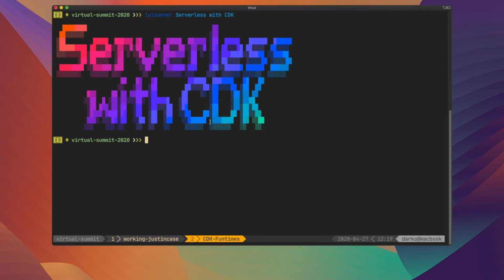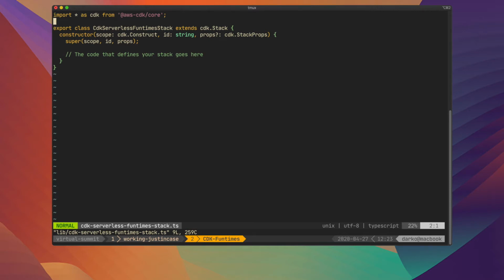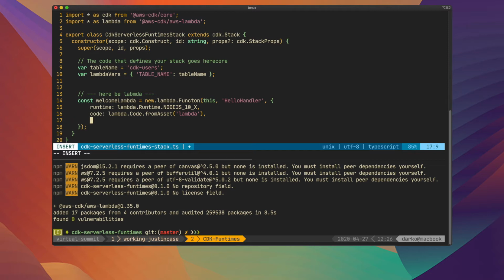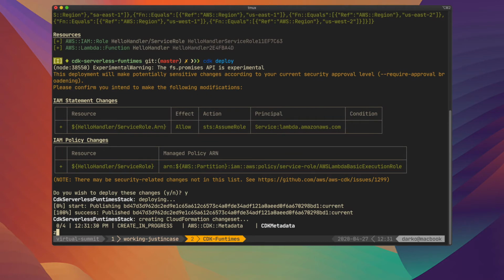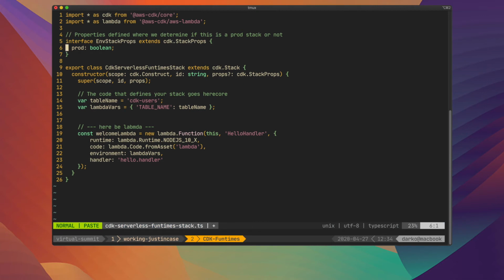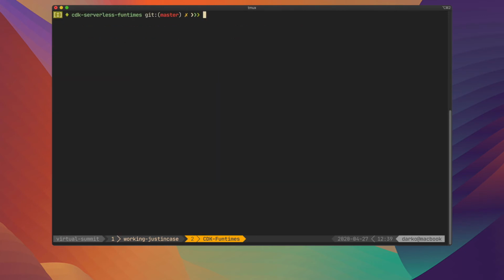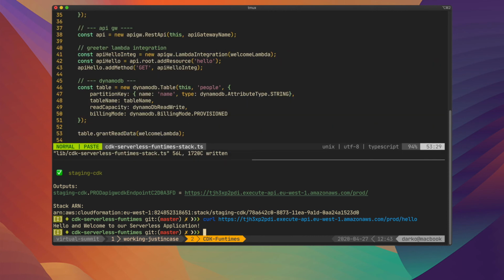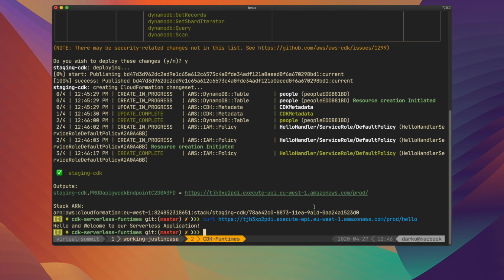I Want to Read and Write Code - Live Coding on the AWS CDK (Level 400)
There are many options available when choosing the right infrastructure-as-code tool for a job. In this session, we choose the AWS Cloud Development Kit (AWS CDK) to build our first serverless application. We start with a blank directory and build on top of that. If you enjoy coding, this session is for you. We review the stacks, applications, and constructs, and we determine how they can help us build infrastructure in a safe and repeatable way.

Darko is a Senior Developer Advocate focusing on Central and Eastern Europe. He shares his passion and technological know-how with Engineers, Developers, and communities across the world. If it can be automated, Darko tries to do so. Most of his focus is towards DevOps and Management Tools, where automation, pipelines, and efficient developer tools is the name of the game – click less and code more so you do not repeat yourself - is what he says!  He has a long IT career in various areas, from retail, to government, to even large telcos.

At AWS, Darko has worked as a Premium Support Engineer and as a Solutions Architect, which has given him first-hand experience with AWS customers and their AWS adventures, helping them learn the ways of the cloud!  As a passionate collector of old computers, he has a collection of computers and games and they came as an inspiration to tinker with computers as much as possible! Darko comes from Serbia, but has lived in Czech Republic, Malta, Ireland and now Germany!